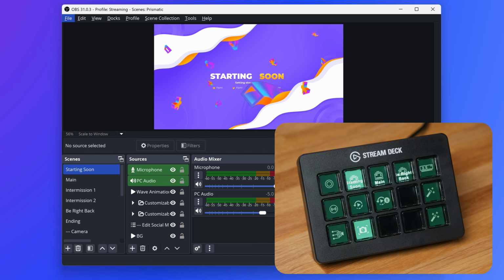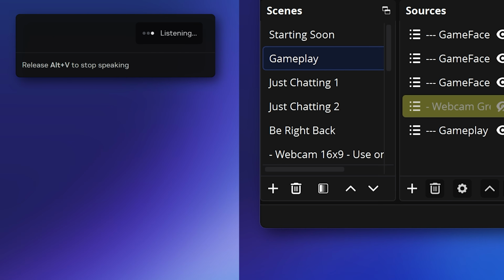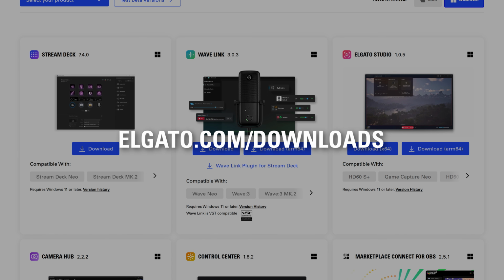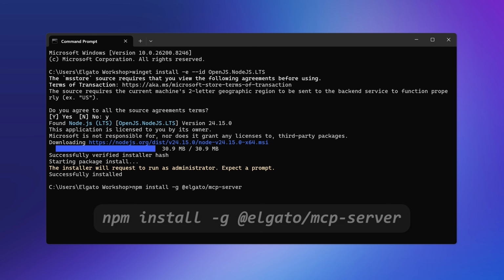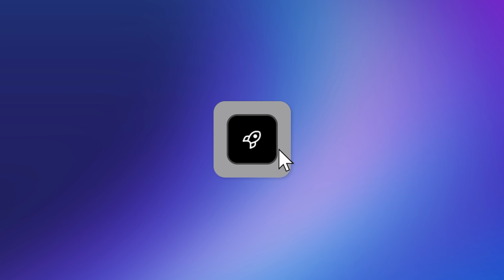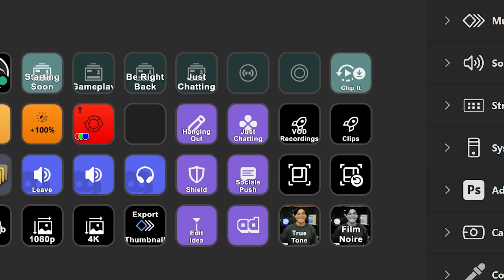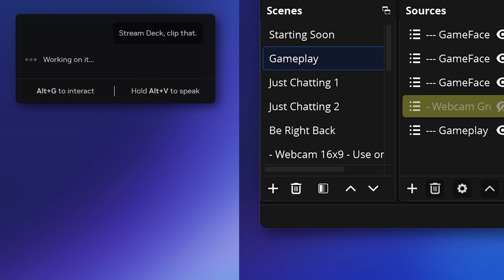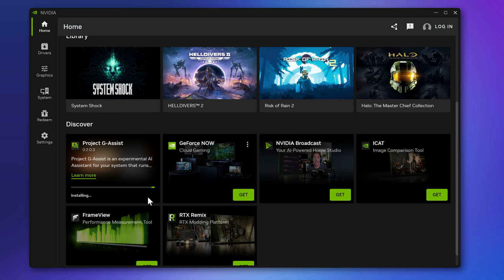Control Stream Deck Actions Using Only Your Voice and NVIDIA Project G-Assist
Stream Deck 7.4 adds an MCP server, and paired with NVIDIA Project G-Assist, you can now trigger any action on your Stream Deck using just your voice.

In this video, we walk you through what MCP is, how G-Assist connects to Stream Deck, and how to set everything up from scratch. Learn how to configure the MCP Deck, add actions for G-Assist to access, and write custom descriptions that help it understand your setup and pick the right action every time.

Commands Used In Order:
1. winget install -e --id OpenJS.NodeJS.LTS
2. npm install -g @elgato/mcp-server
3. elgato-mcp-server --http

0:00:00 - Intro / What is MCP?
0:02:19 - MCP Server Setup
0:03:55 - Setting Up the MCP Canvas